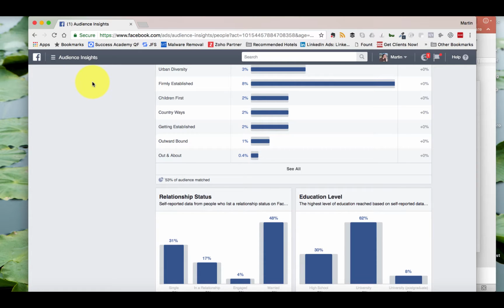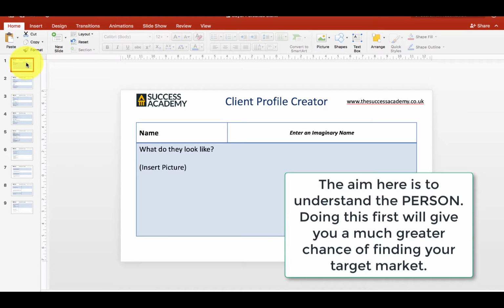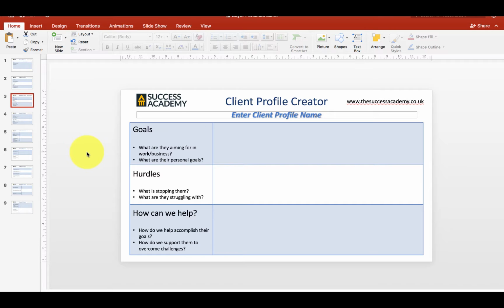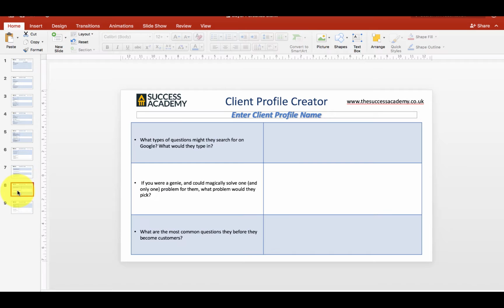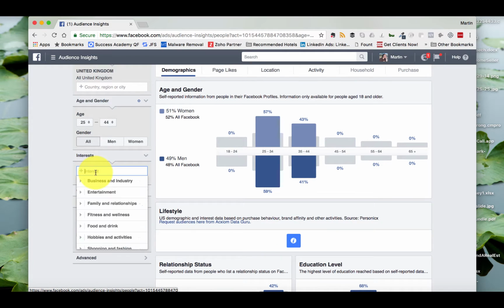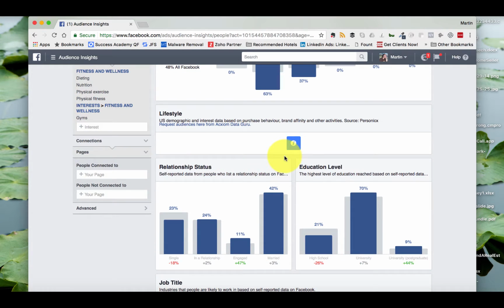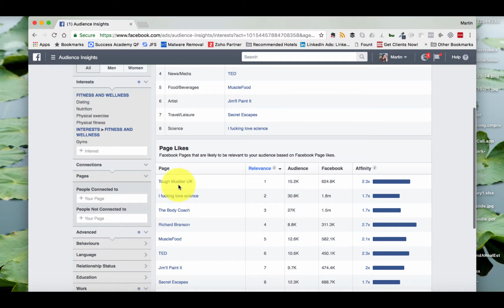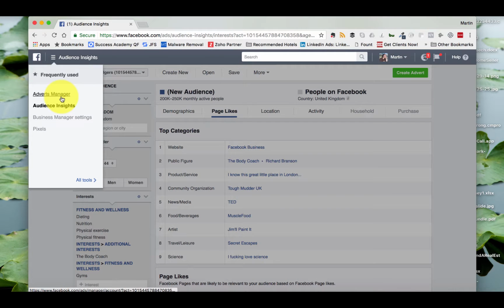Find a Target Audience for Facebook Advertising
How to find your target audience on Facebook. In this example we look for Personal Trainers.